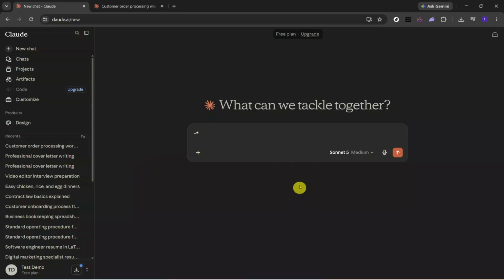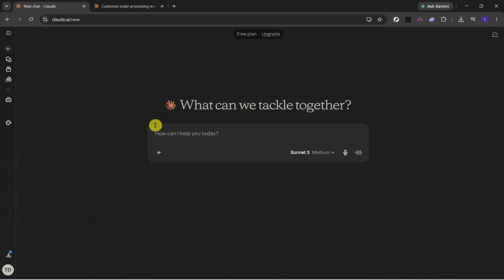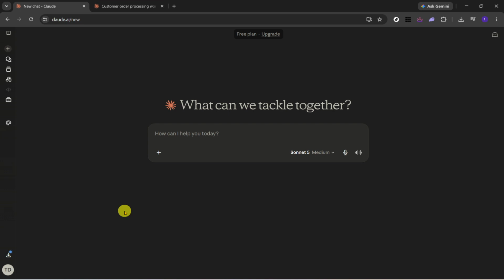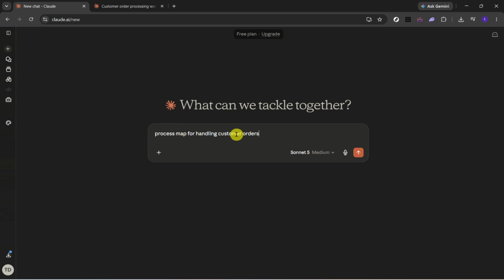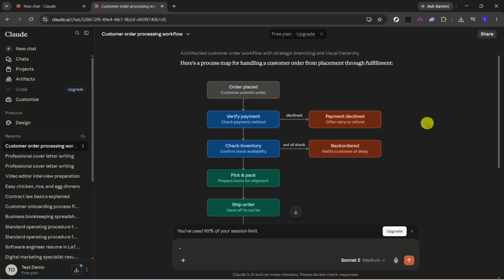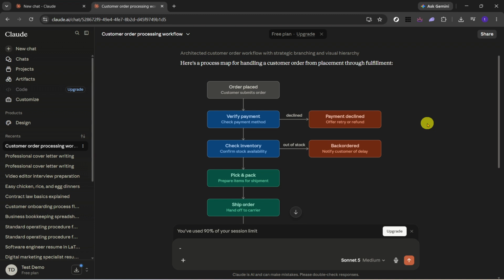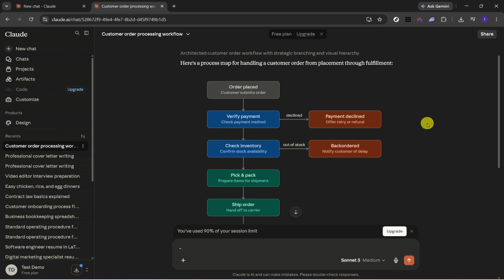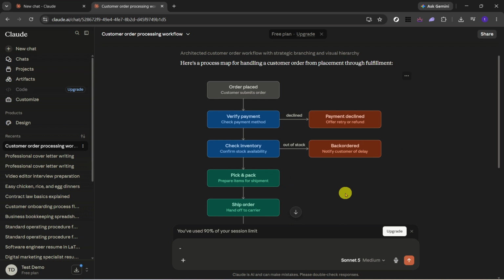How To Use Claude AI For Process Mapping (2026) (Complete Guide)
Learn how to use Claude AI for process mapping in this simple step-by-step tutorial. This guide shows you how to use Claude AI to create process maps, organize workflows, and visualize business processes more easily. Perfect for beginners who want to use Claude AI for process mapping in 2026.